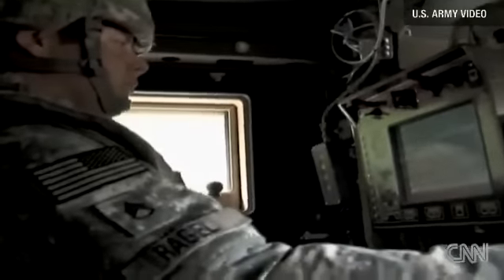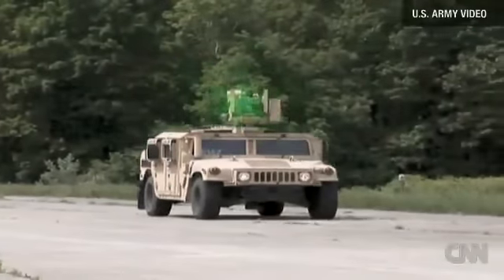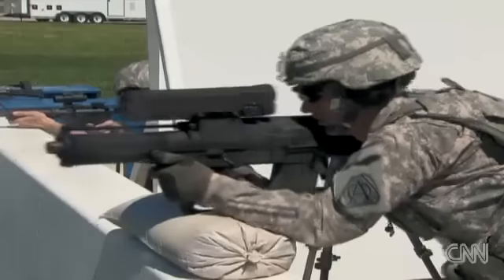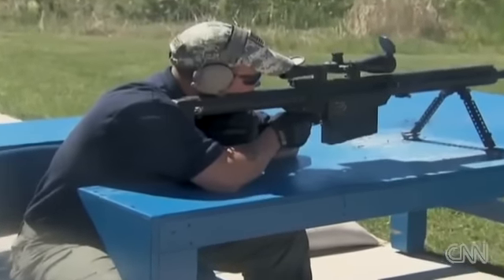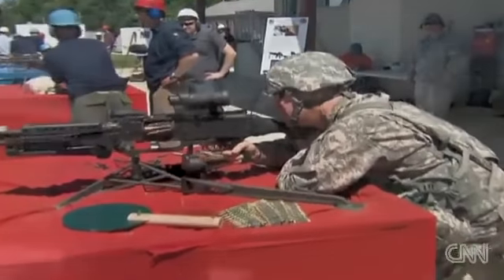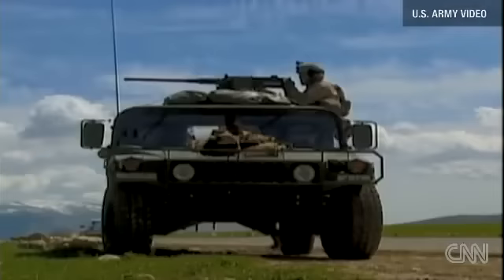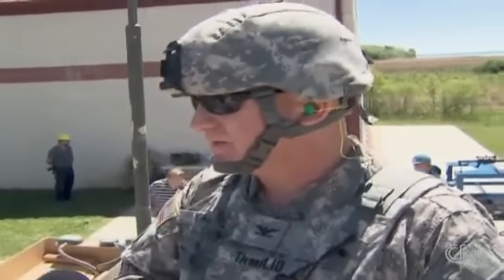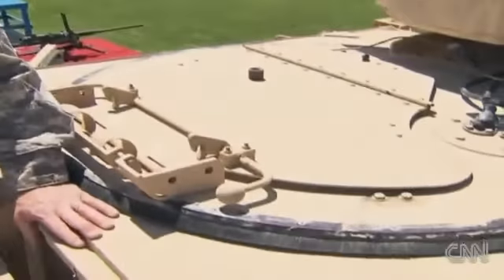US troops use Green Laser to blind & hurt everyone? in Afghanistan to save themselves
US troops in Afghanistan's south use green Laser to blind everyone on sight in order to save themselves.